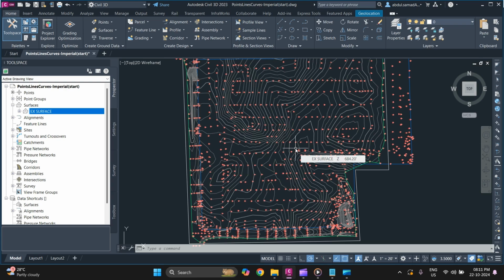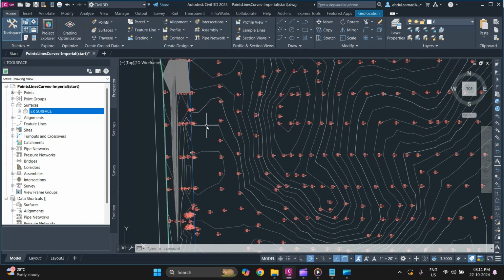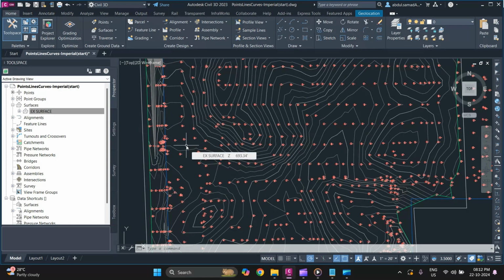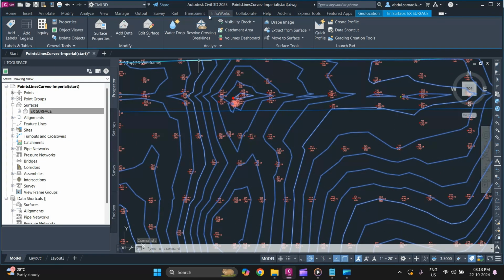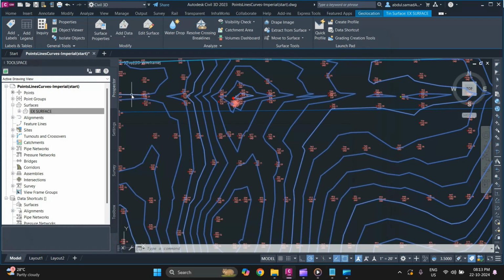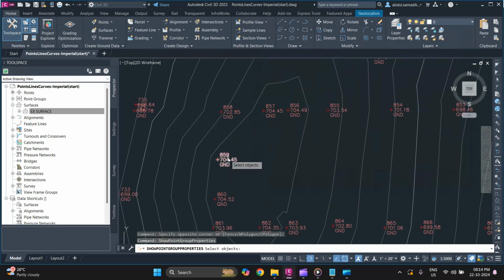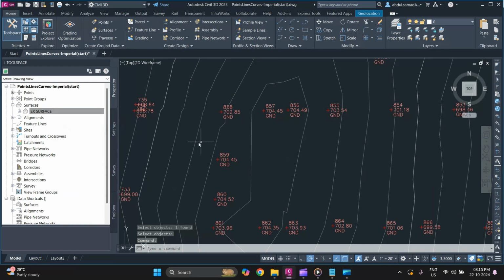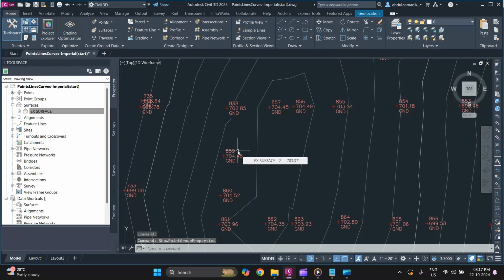Edit Surface Data in Civil 3d (Part 1)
Civil 3d Free Course!